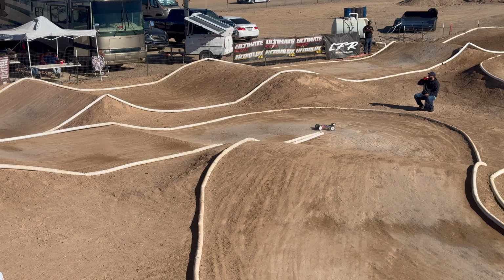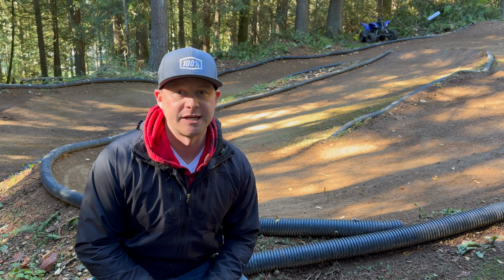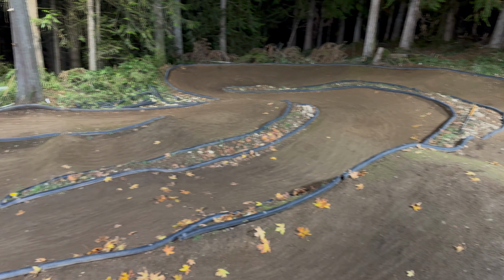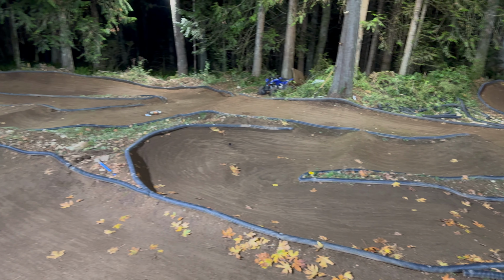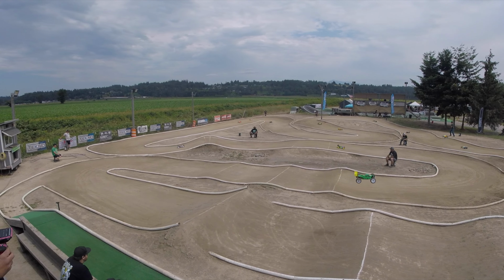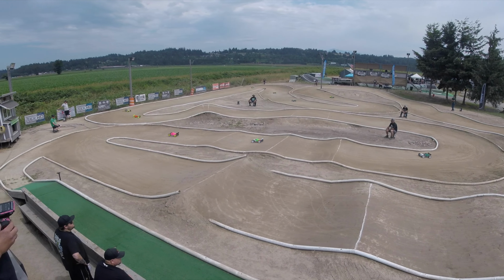RC SPEED SECRETS: Slow Down to Go FAST!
RC cars are so powerful these days most racers are overdriving them! In reality, if most drivers backed off 5 to 10 percent on their corner entry speed and aggression they would easily pick up time and do it with more consistency. This is a simple change to the approach drivers take to trying to go fast, but to get there often times they need to understand how and why. In this video I'm sharing some of the important knowledge and techniques I use to improve my lap times consistently when I'm racing. Hopefully you can pick up at least a couple things that make you a faster rc racer!

I talk about setting up your car in this video and I didn't want to go too in depth on setup because there are many different cars and ways to change your setup. I've had good success using the Hudy setup guide for a good basic understanding of changes and things to try to make my cars better. Another good resource for setups are your local fast team drivers or pros that post their setups. Hopefully that helps.